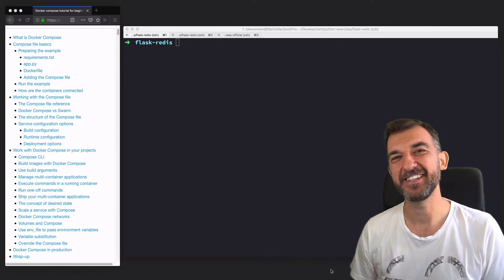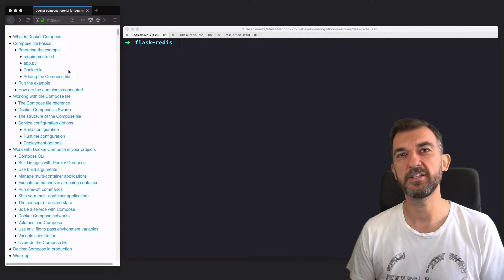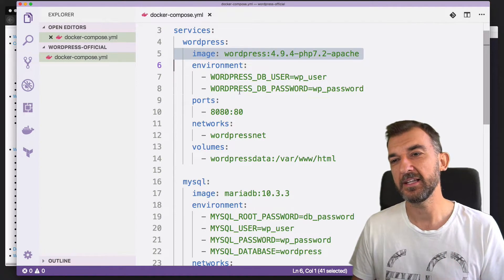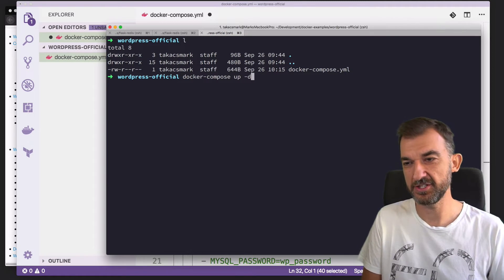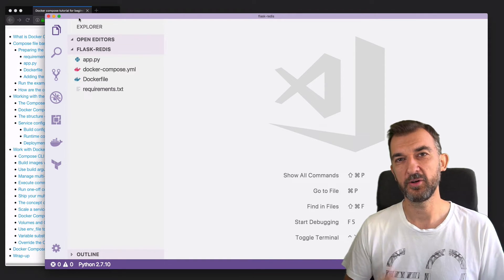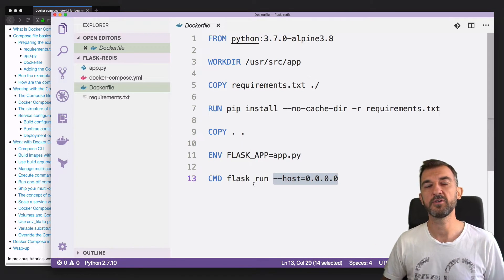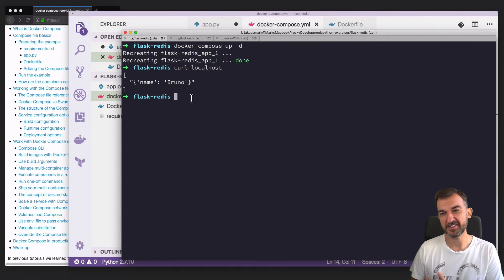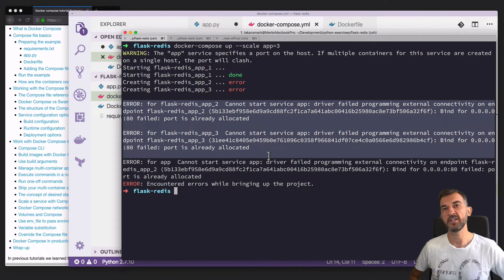Docker compose tutorial for beginners by example [all you need to know]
You can find the related Docker Compose tutorial blog post with the sample code her

This Docker Compose tutorial video explains the following points:

    Compose file basics
        Preparing the example
            requirements.txt
            app.py
            Dockerfile
            Adding the Docker Compose file
        Run the example
        How are the containers connected
    Working with the Compose file
        The Docker Compose file reference
        Docker Compose vs Swarm
        The structure of the Compose file
        Service configuration options
            Build configuration
            Runtime configuration
            Deployment options
    Work with Docker Compose in your projects
        Compose CLI
        Build images with Docker Compose
        Use build arguments
        Manage multi-container applications
        Execute commands in a running container
        Run one-off commands
        Ship your multi-container applications
        The concept of desired state
        Scale a service with Compose
        Docker Compose networks
        Volumes and Compose
        Use env_file to pass environment variables
        Variable substitution
        Override the Compose file
    Docker Compose in production